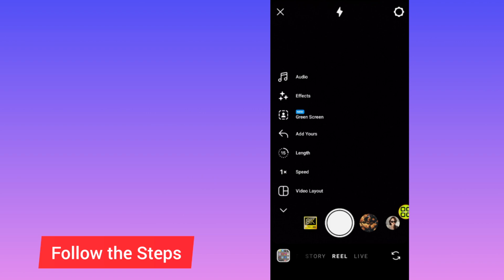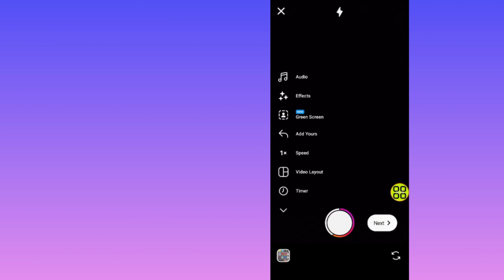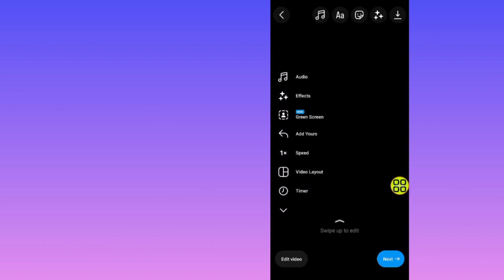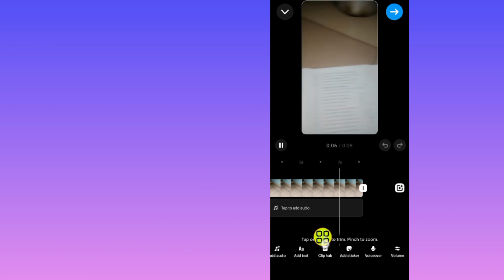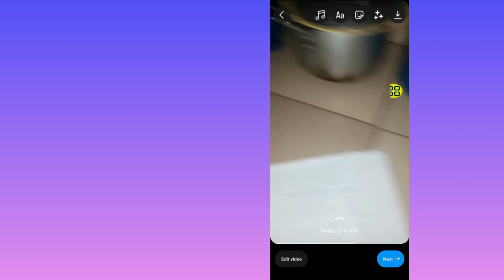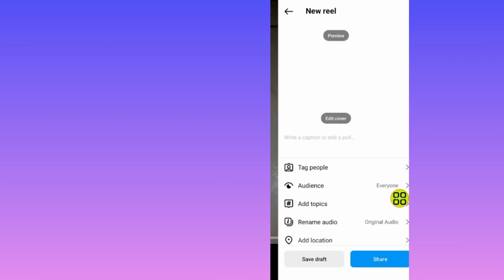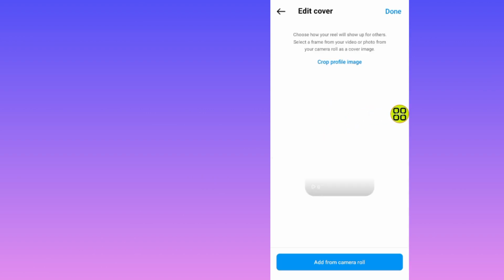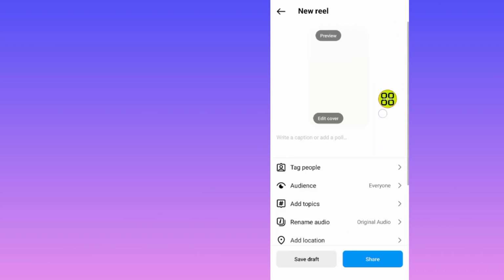how to Download Instagram Draft Reels To Instagram | save instagram draft reels in gallery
Master How To Download Instagram Draft Reels To Instagram in a few simple steps. If you are looking for a video about how to save instagram draft reels in gallery, here it is! In this video I will show you how to save instagram draft reels to gallery. Be sure to watch the video to the very end. You will learn download instagram draft reel